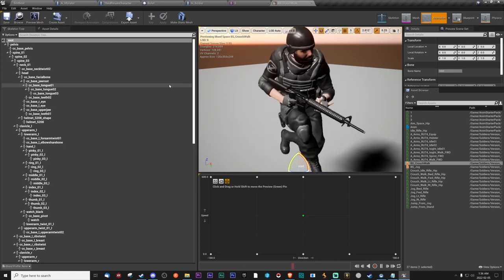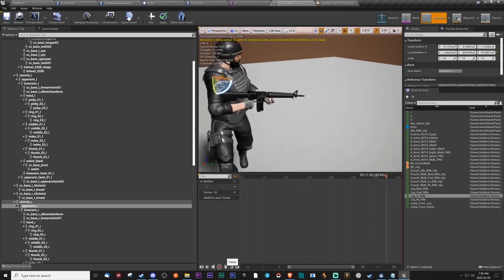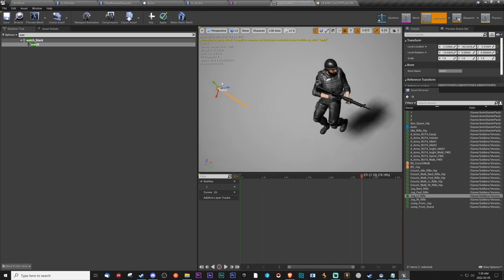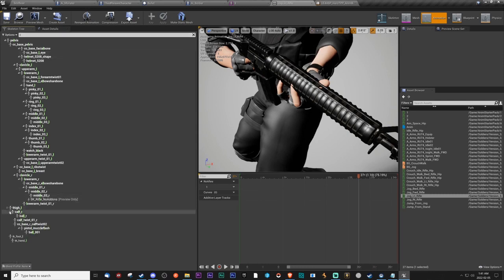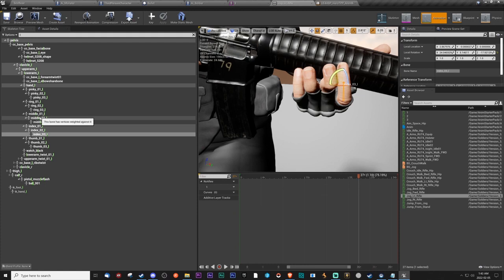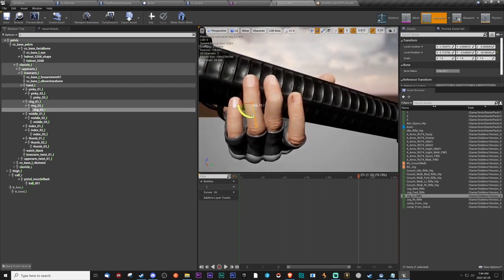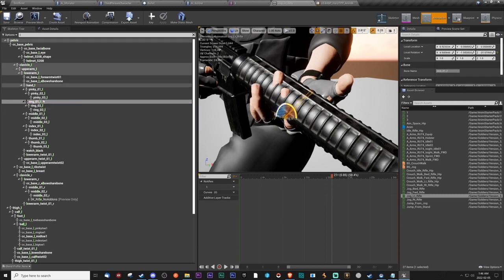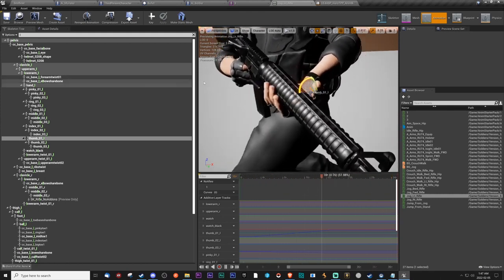Operation Titan | UE4 Minor Animation Editing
Just fixing up the hands as they were broken from adding new skeleton.